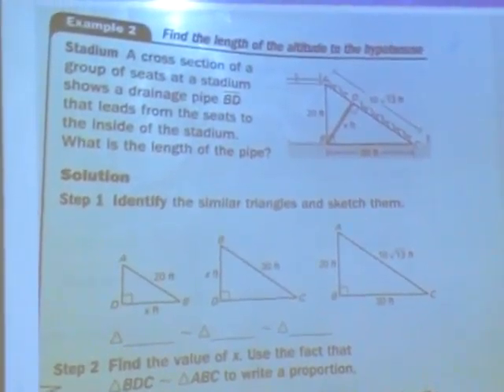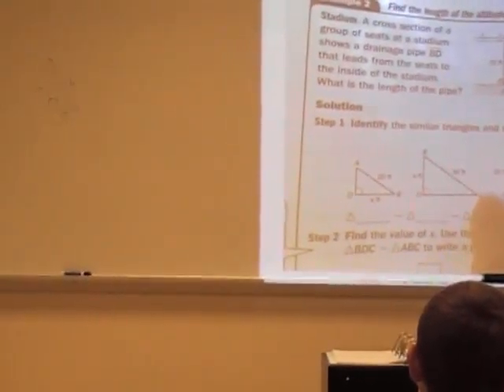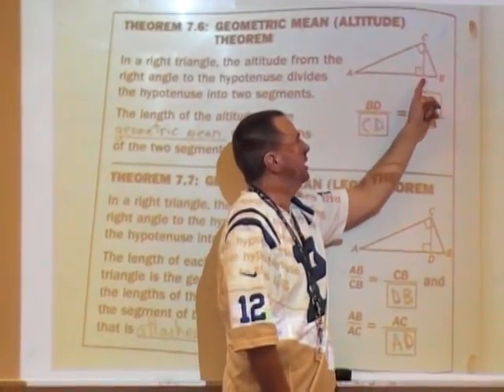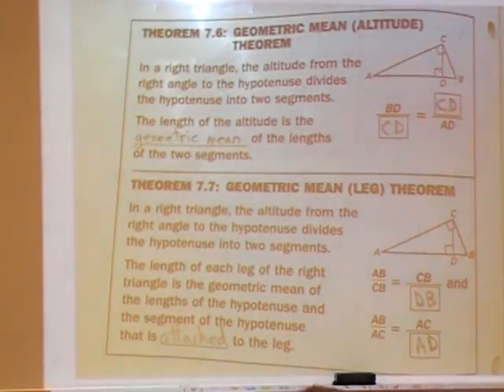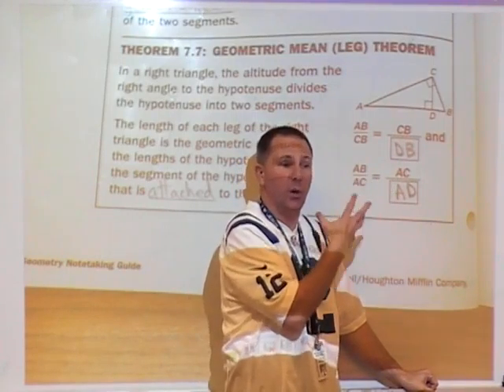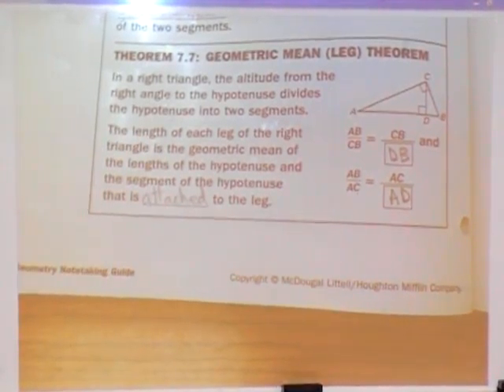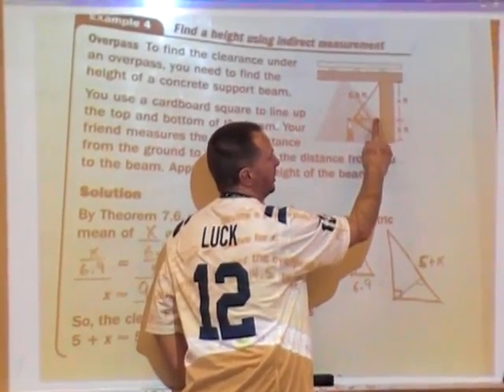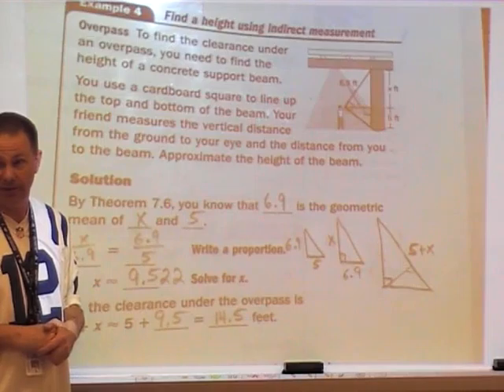Geometry Similar Right Triangles, Mean b